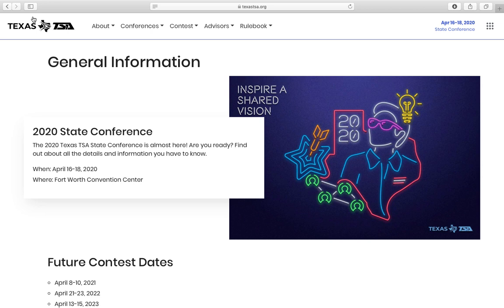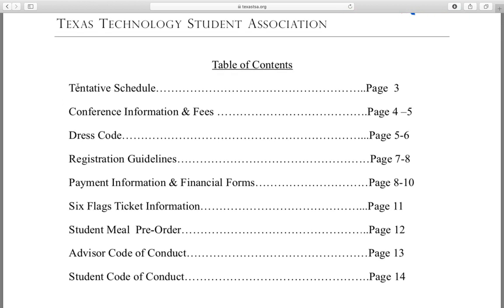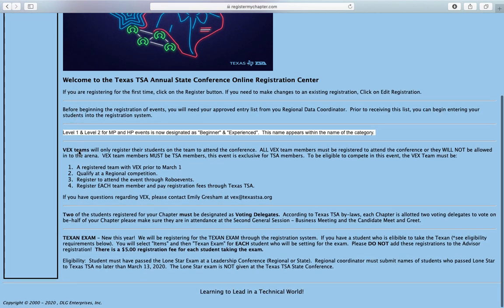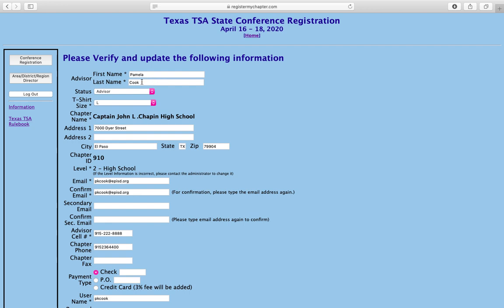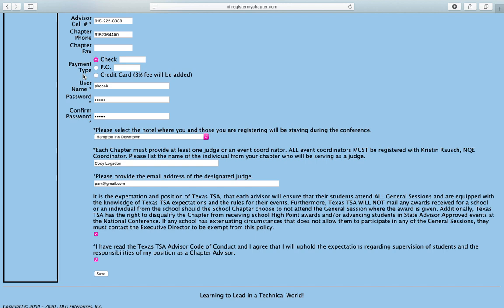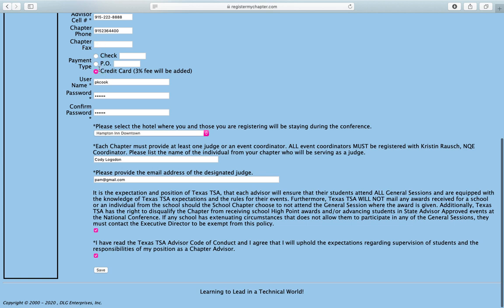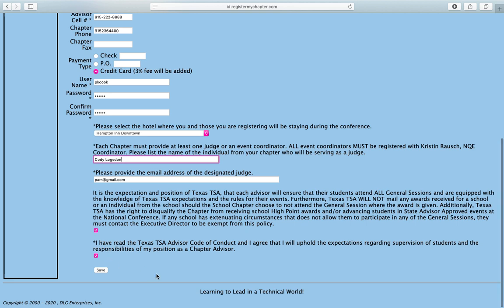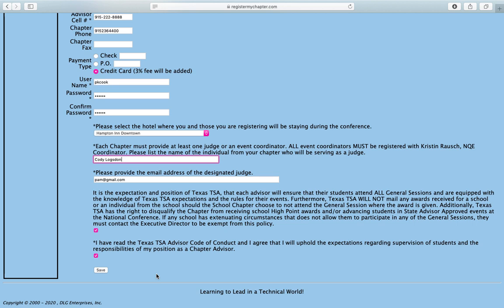2020 State Registration Tutorial